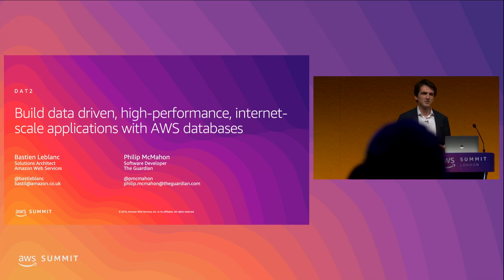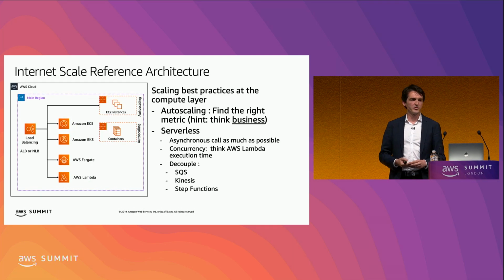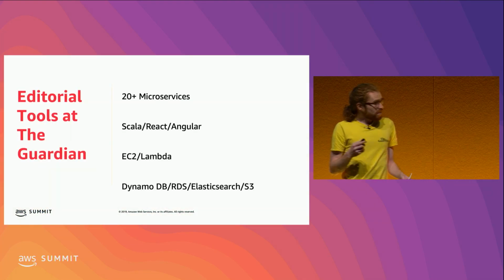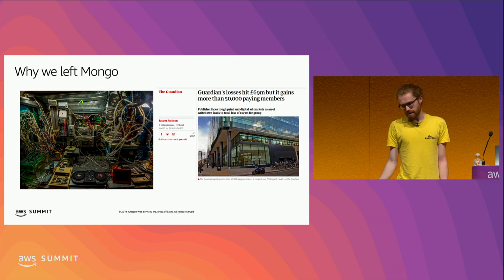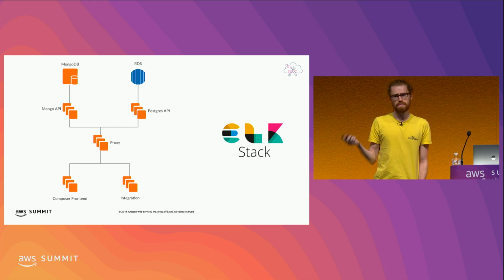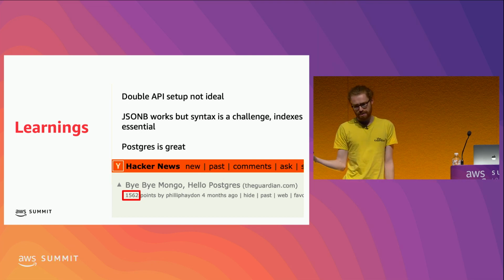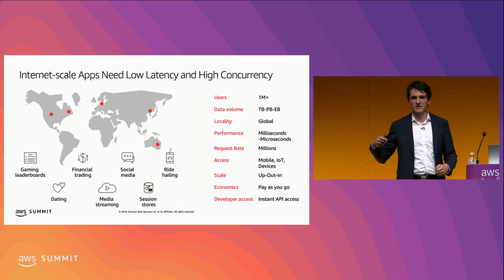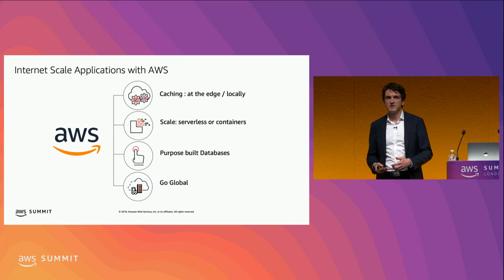Build Data-Driven, High-Performance, Internet-Scale Applications with AWS Databases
In this session, we share database architecture strategies and best practices for building high-performance and internet-scale applications using Amazon DynamoDB, Amazon Timestream, and Amazon ElastiCache. We discuss the various types of modern applications and tell you which AWS services are the best for each use case. For globally distributed applications that need to scale to petabytes of storage, we discuss the AWS database services and design patterns that are tailored for internet-scale applications. We also discuss how to analyze time-series data from modern applications. Finally, we cover speed-intensive application types that require real-time microsecond responsiveness, and we explain how to design your data models to meet these rigorous requirements.